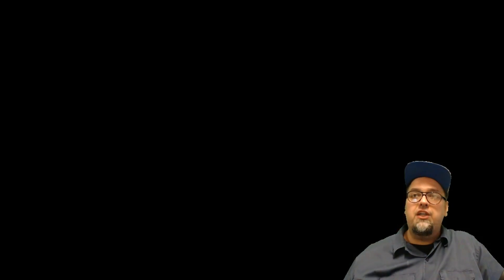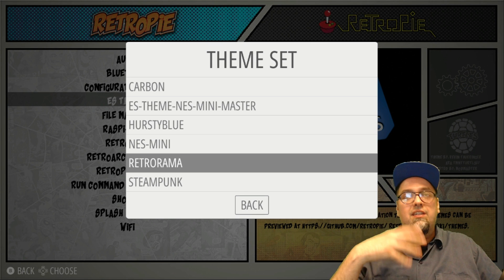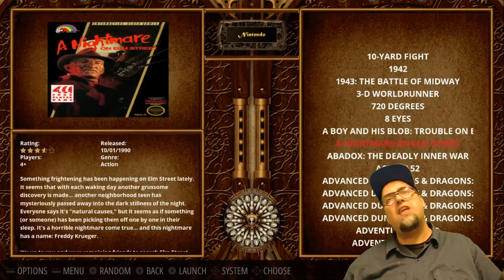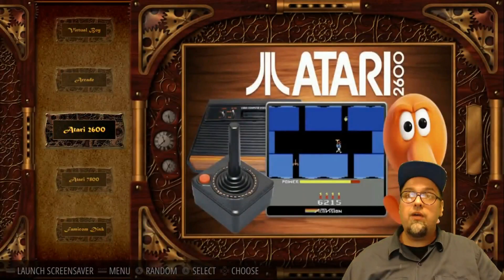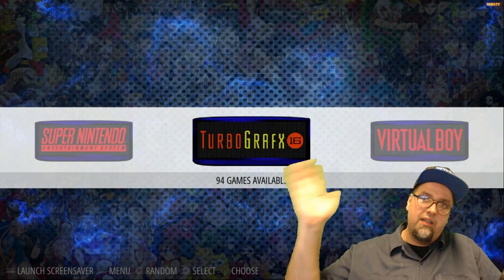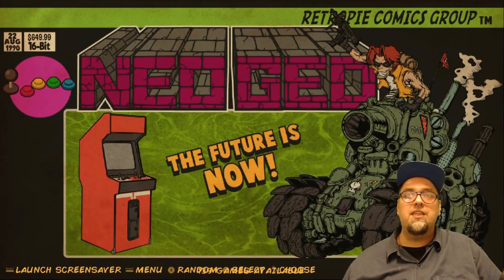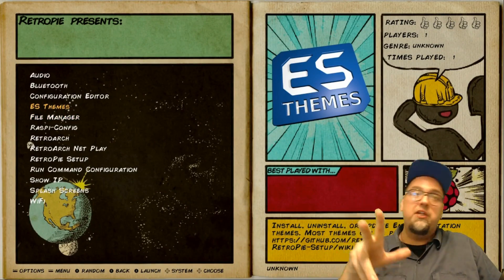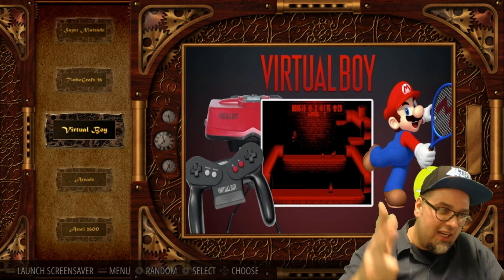NEW RETROPIE EMULATIONSTATION THEMES EASY INSTALL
There are some new themes available to download and install directly within Retropie! Awesome stuff, lets take a quick look and show you how to get them! Steampunk theme, Hurstyblue theme and Retrorama theme!

BUILD A NES CLASSIC MINI!

USB Pi Fan
128GB Sandisk Ultra
200GB Sandisk Ultra
64GB Samsung Micro SD
32GB Sandisk Micro SD
16GB Sandisk Micro SD